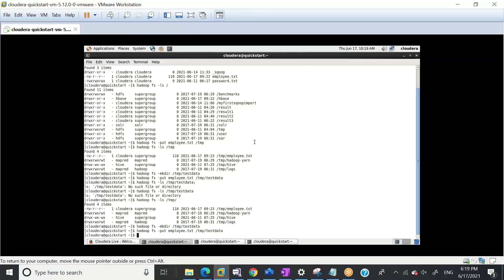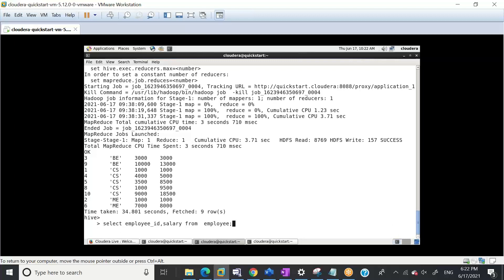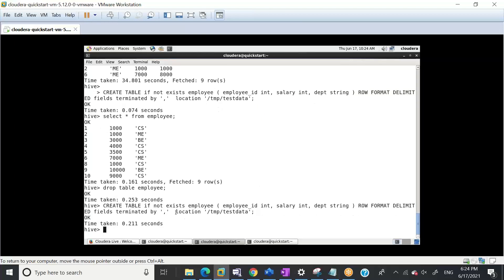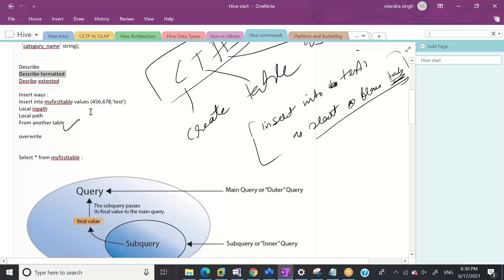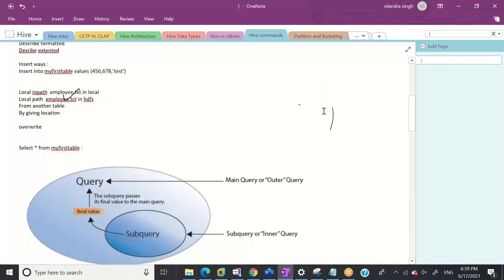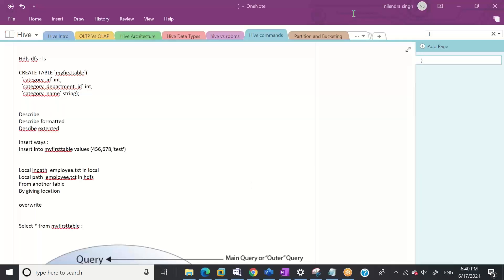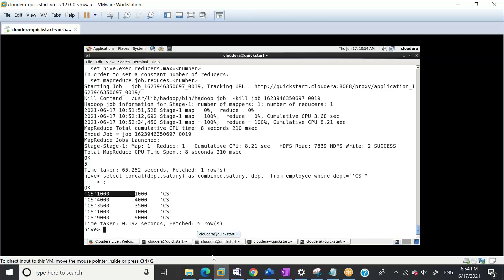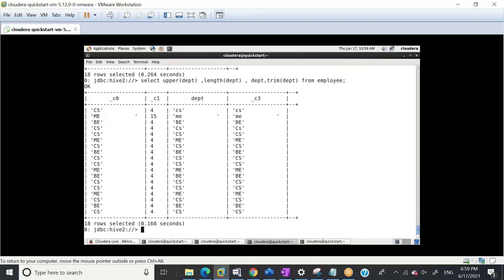(06) - Hive Hands-on 2